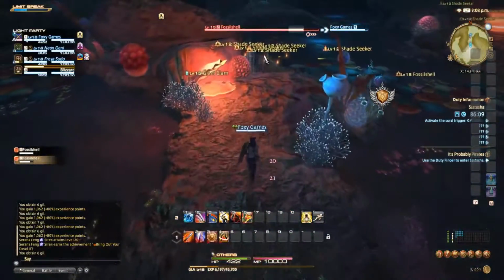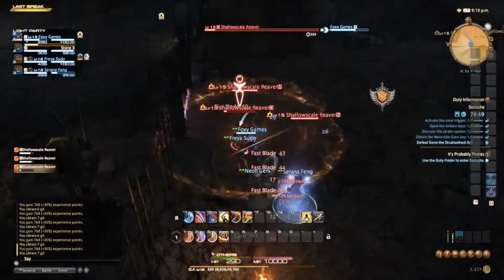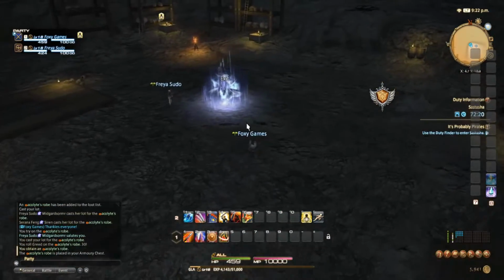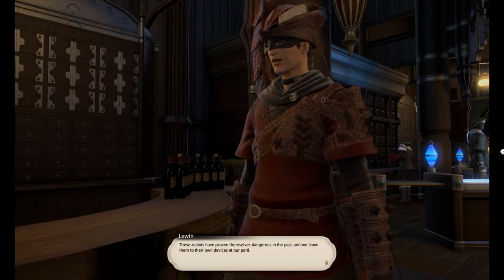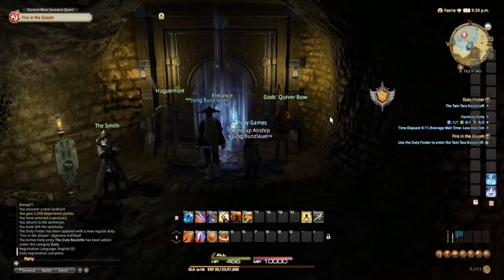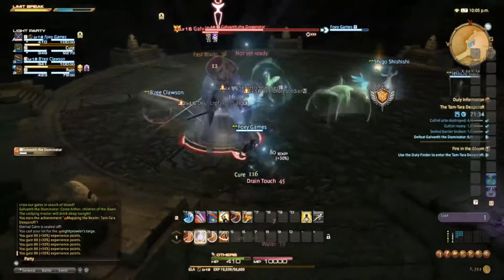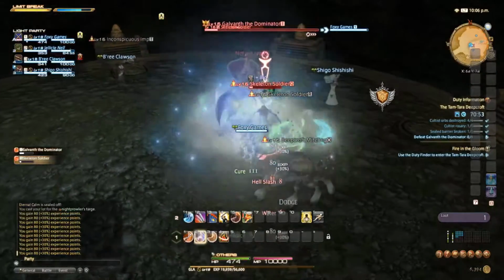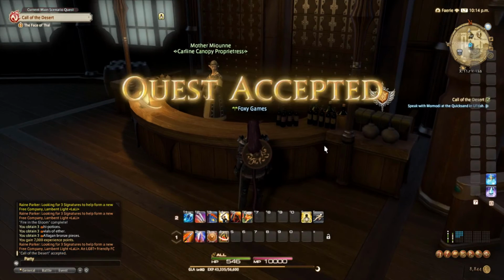Let’s Play Final Fantasy XIV [005] Dungeons and Silly Names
Sastasha Seagrot is infested with pirates, and it’s up to Foxy and some random adventurers to stop them!  Also, some of these other adventurers have the silliest names!